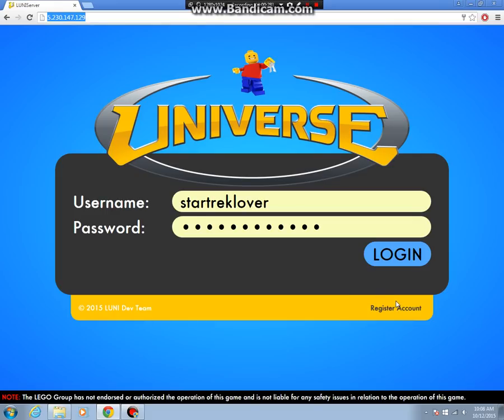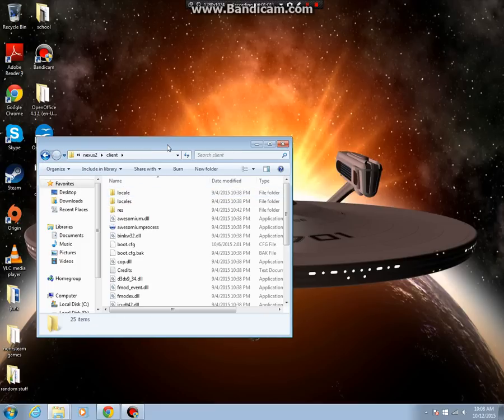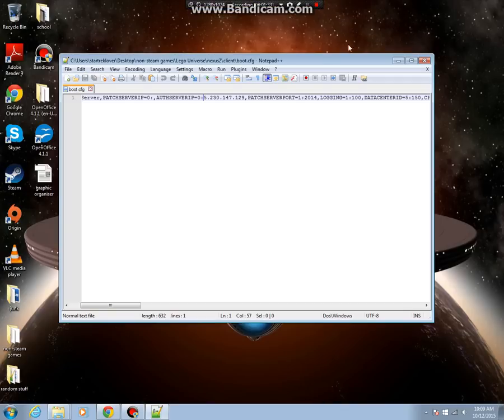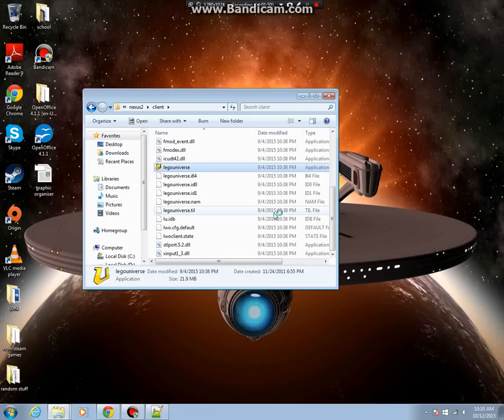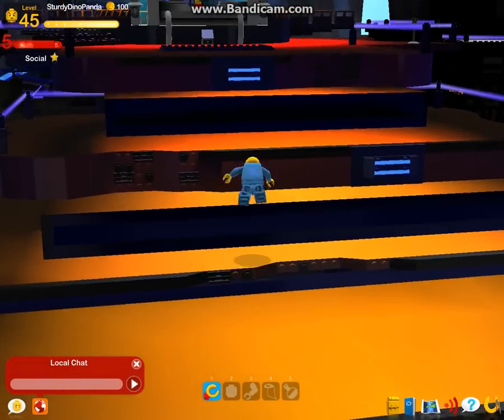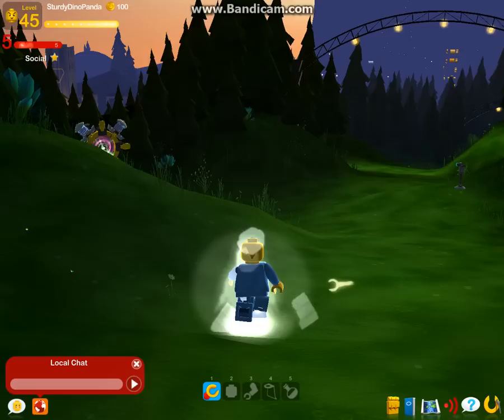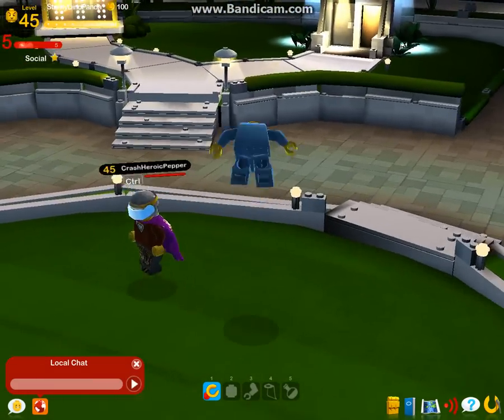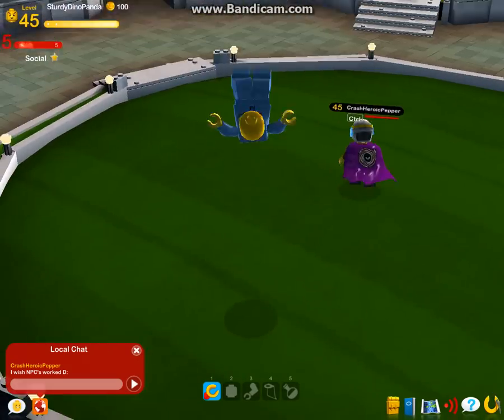How to join a Lego Universe public server.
server i used: 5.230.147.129 (copy/paste it)
yeah i know my voice is drowned out by the in-game music... again... i keep forgetting to turn it down. but the important stuff is hearable!